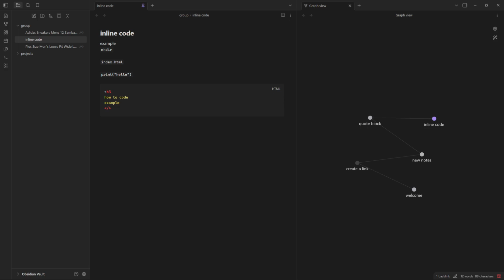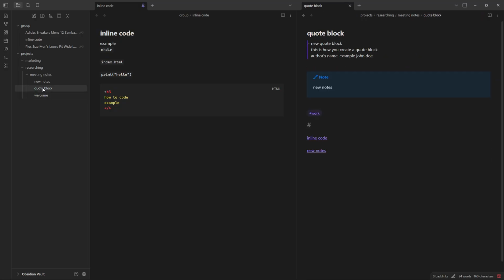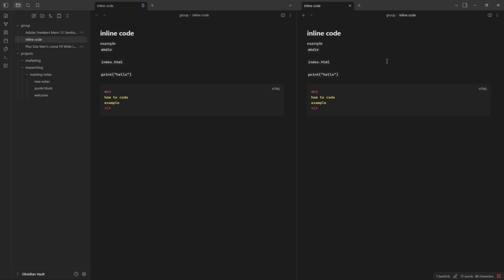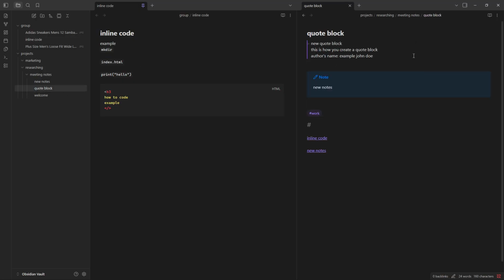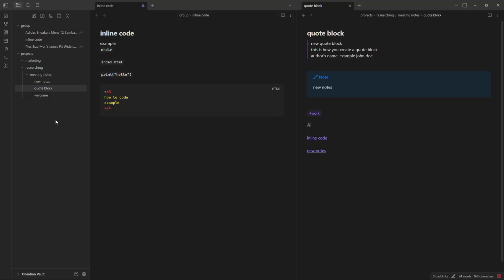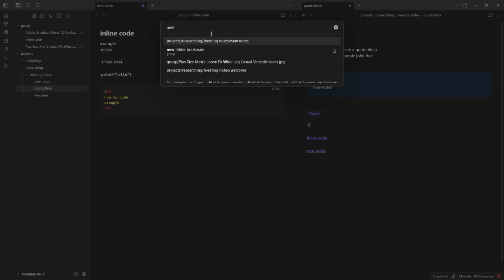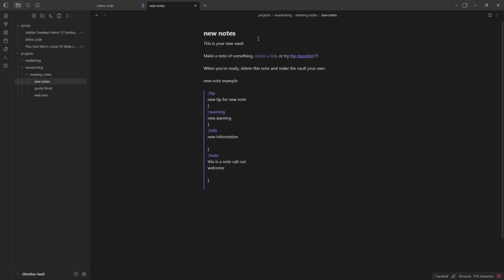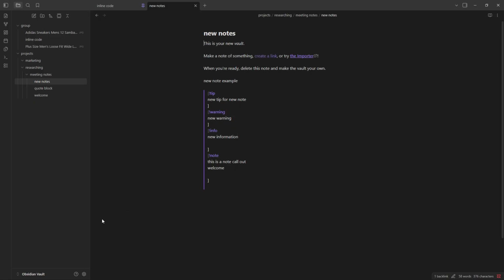Reopen Closed Tabs In Obsidian [Shortcut]